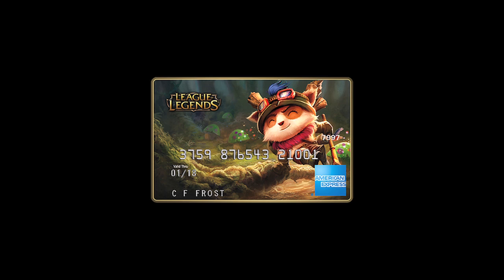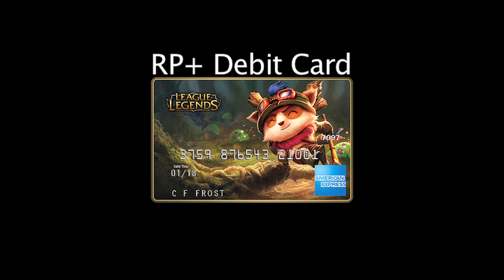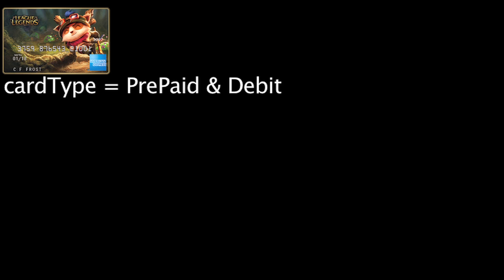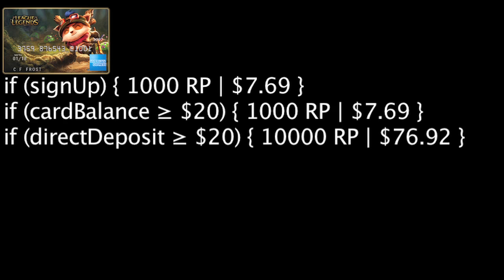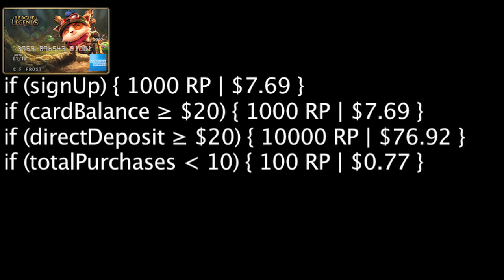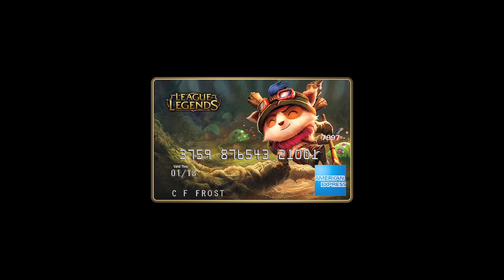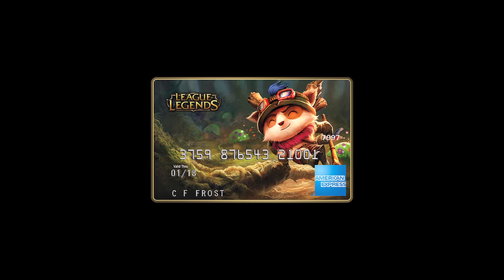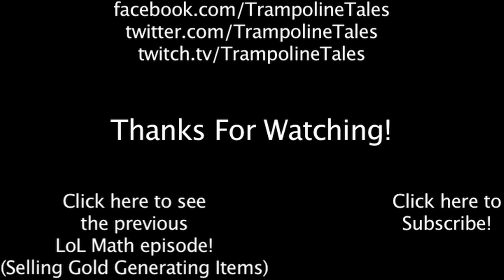LoL Math - RP+ Debit Card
Today we explain the math behind the new RP+ Debit Card from American Express.